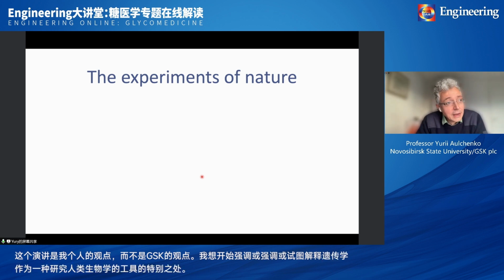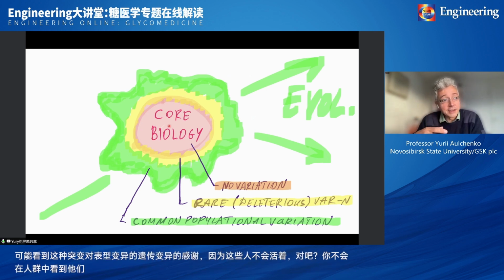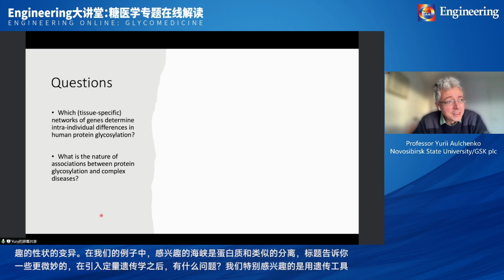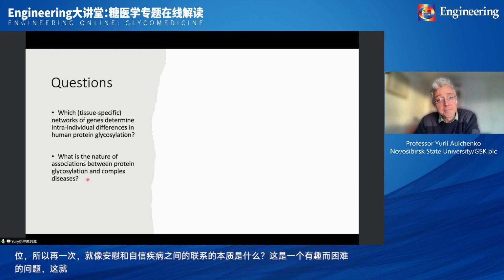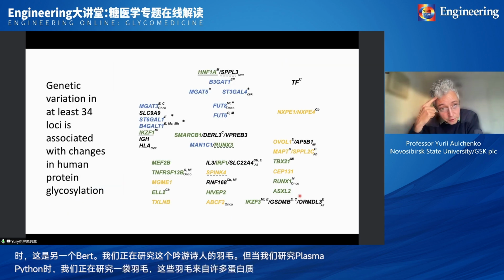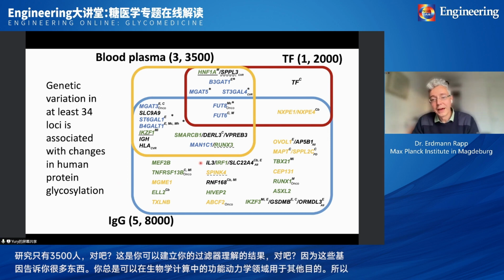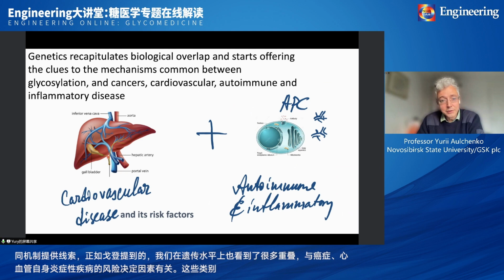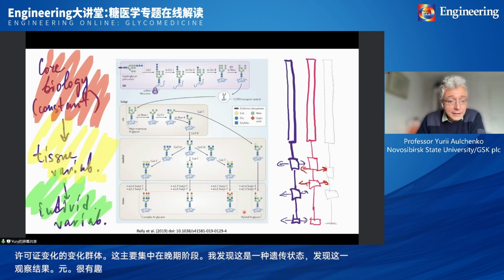Professor Yurii Aulchenko: Quantitative Genetics of Human Protein N Glycosylation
Engineering online: Glycomedicine
Quantitative Genetics of Human Protein N-Glycosylation
Professor Yurii Aulchenko
Novosibirsk State University/GSK plc